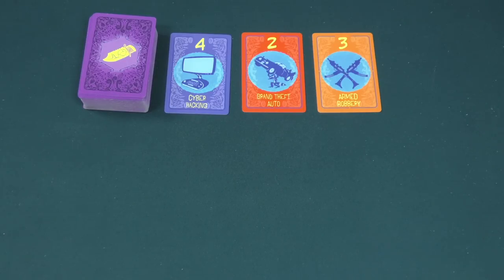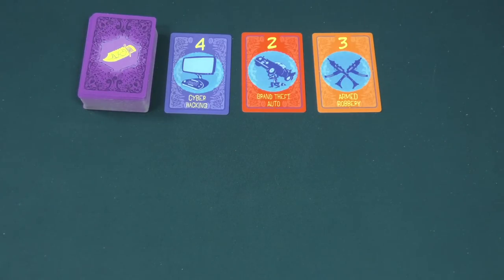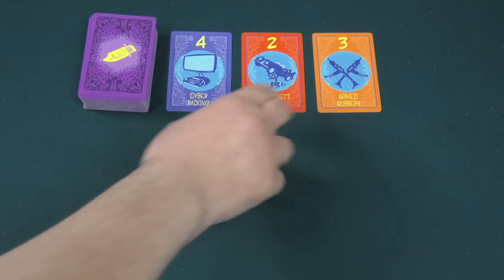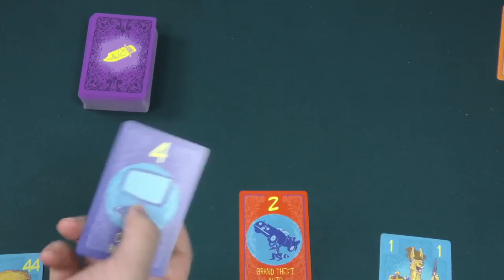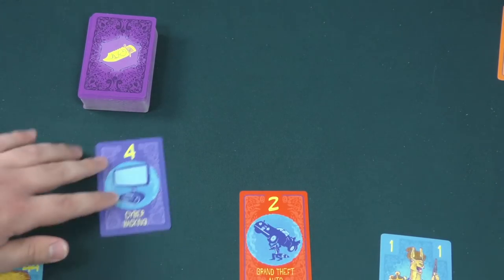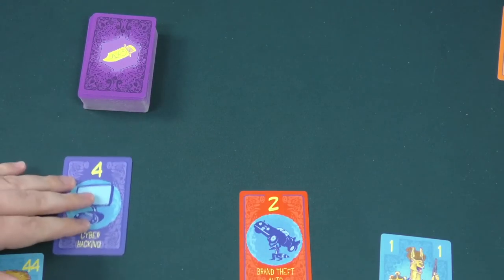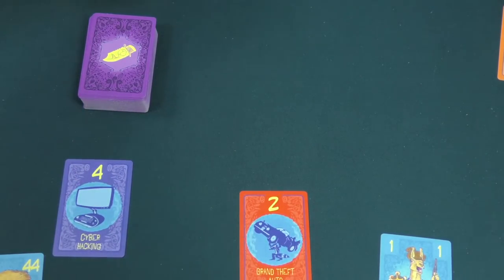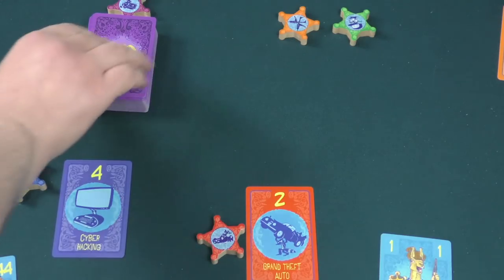Hot Lead Review - It's Pronounced Lead, not Lead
Mike DiLisio, Wendy Yi, and Chris Yi take a look at another game in the Bitewing Games "Criminal Capers" trilogy, the simultaneous reveal card game Hot Lead, by Reiner Knizia.